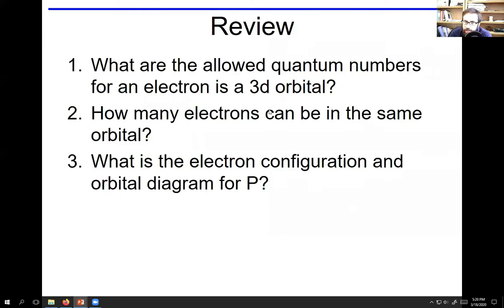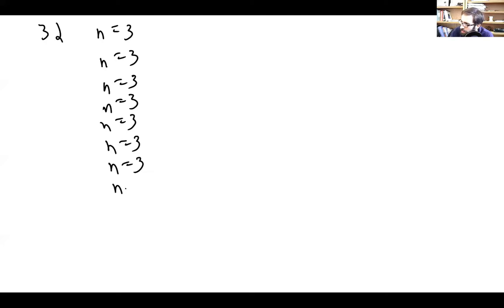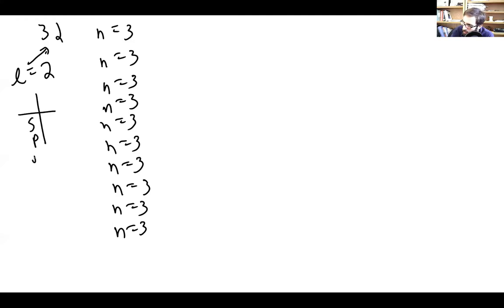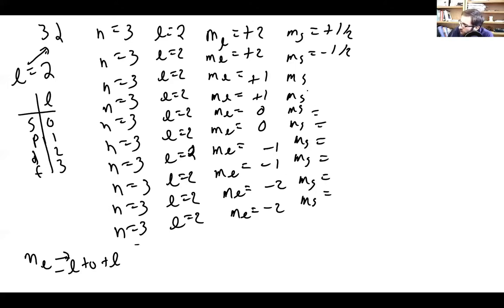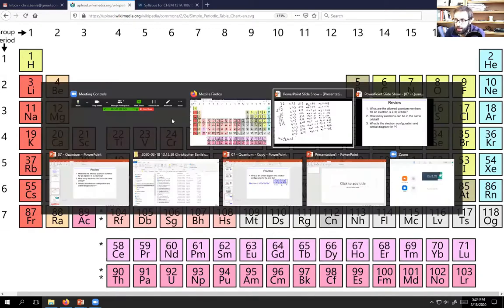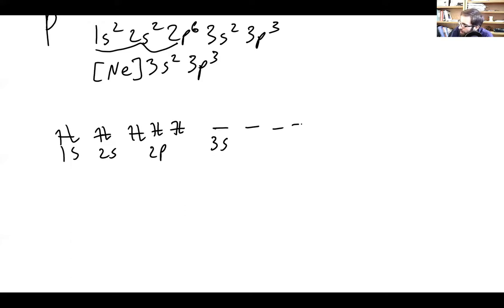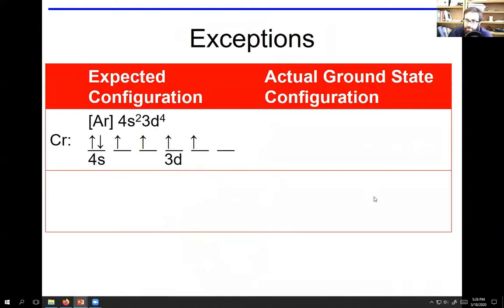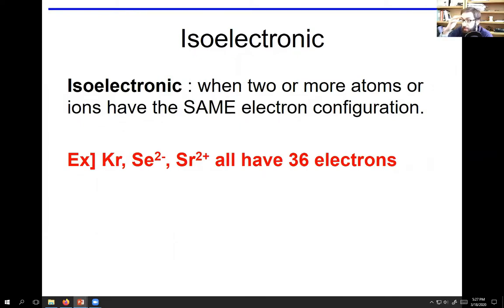End of Chapter Part 1- 6.16